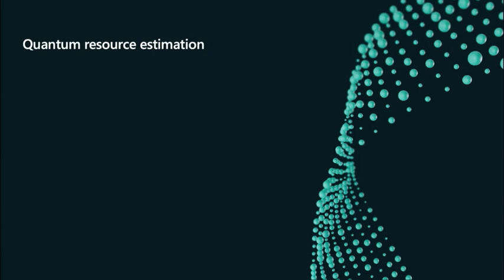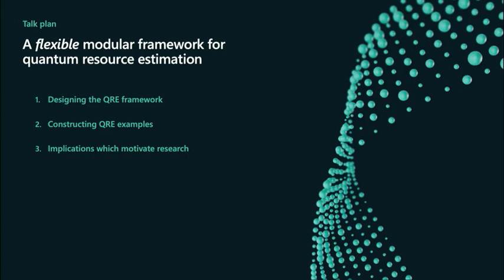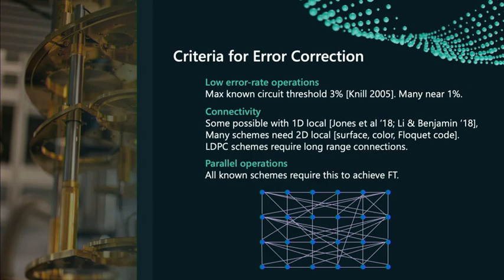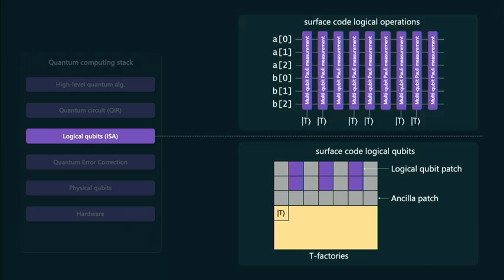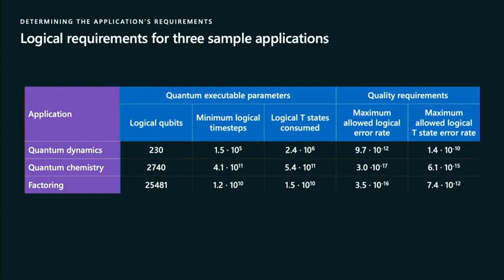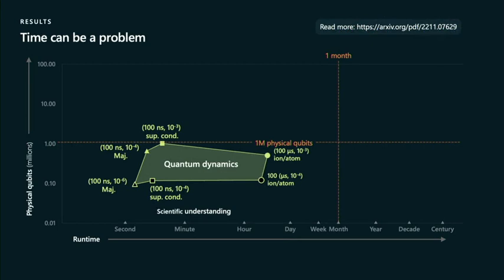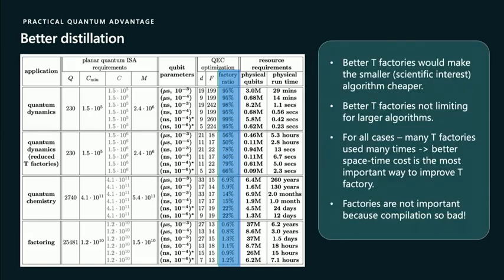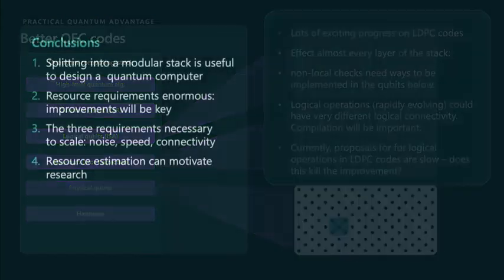5.5 Michael Beverland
A flexible framework for quantum resource estimation - Michael E Beverland, Prakash Murali, Matthias Troyer, Krysta M Svore, Torsten Hoefler, Vadym Kliuchnikov, Guang Hao Low, Mathias Soeken, Aarthi Sundaram, Alexander Vaschillo